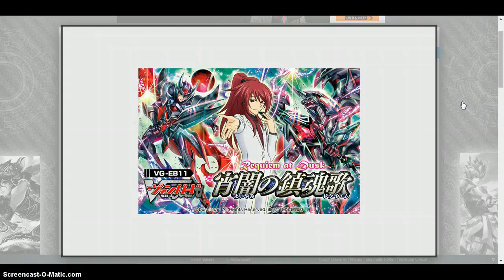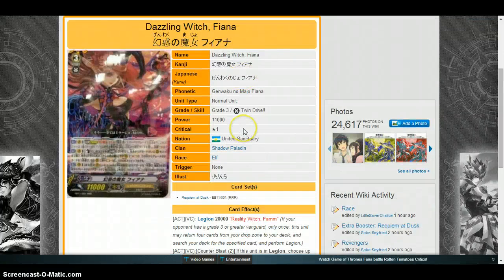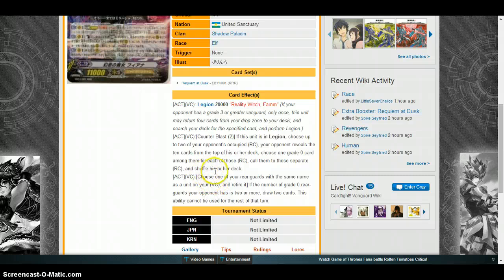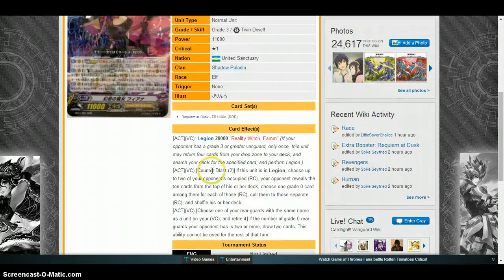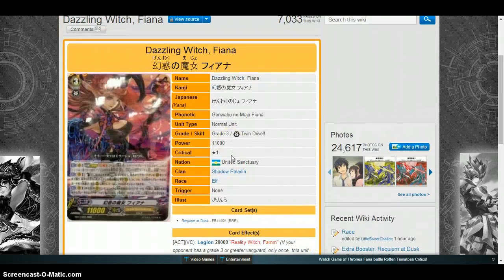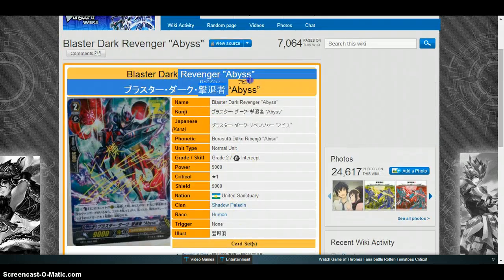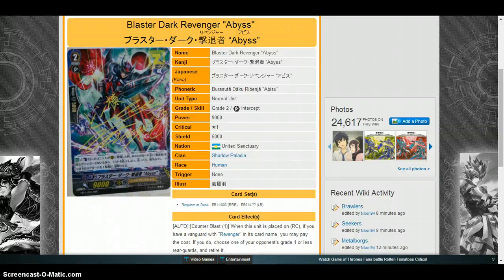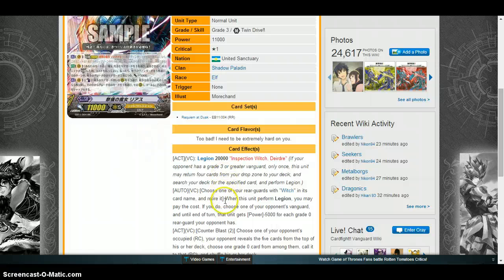CFV VG-EB11 - Requiem At Dusk Cards of the Week #1 + Shoutout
Reviewing the currently released cards of EB11. seeing as I will be getting them.